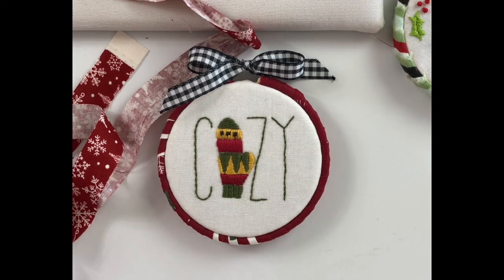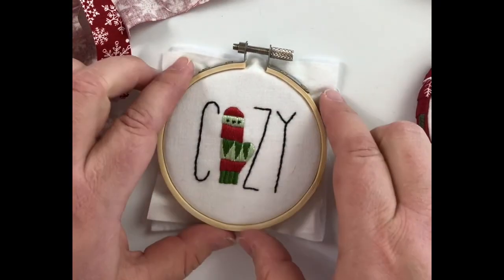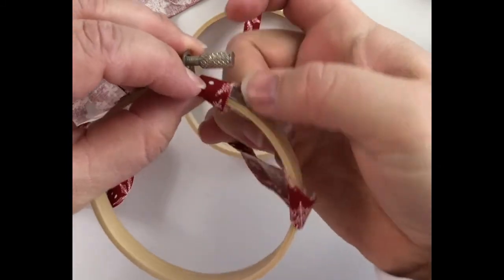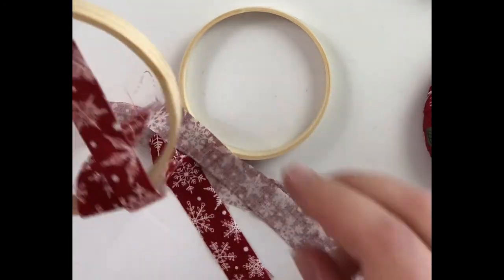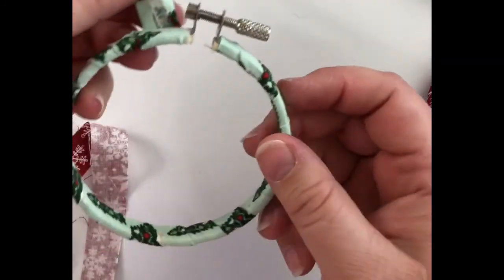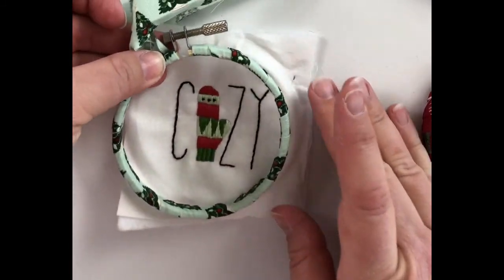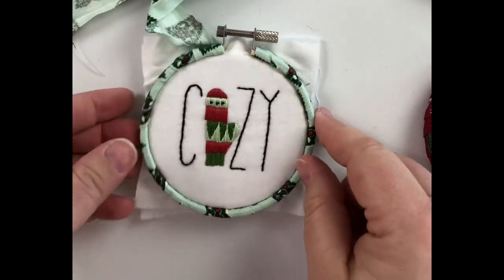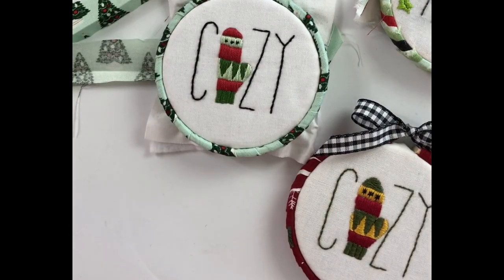Wrapping the hoop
Learn how to wrap your embroidery hoop with fabric to give it a fun finished look. Part of my Embroidered Word Ornament Stitch along.